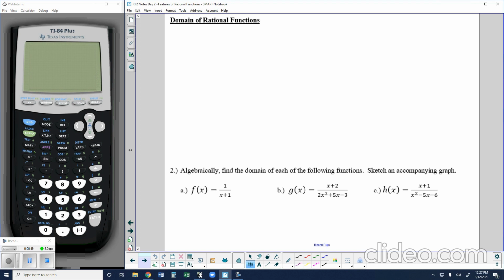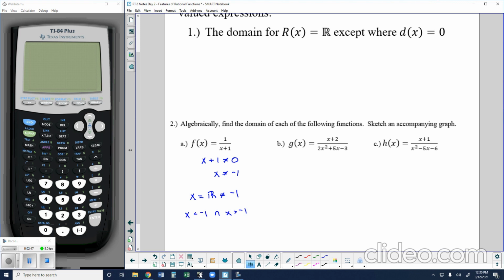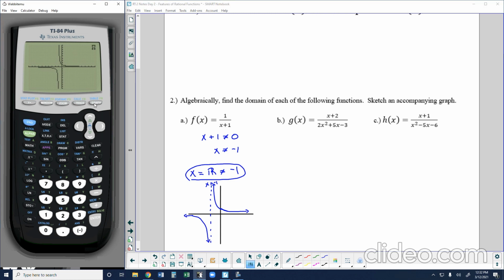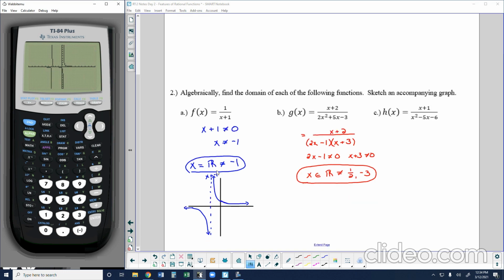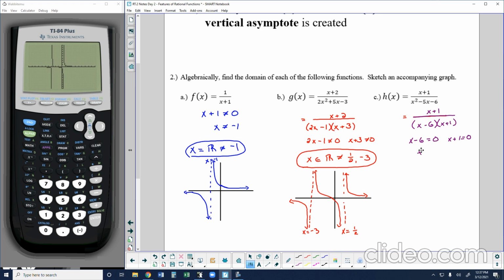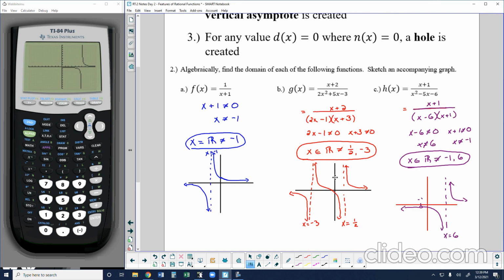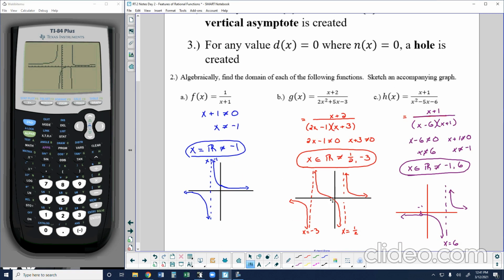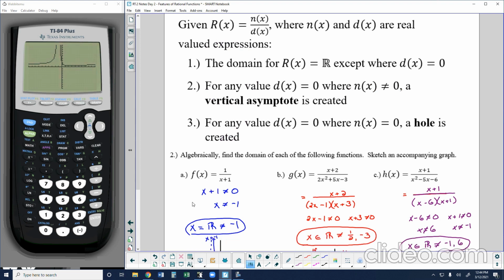RT.2 Notes Part 2 - Domain of Rational Functions